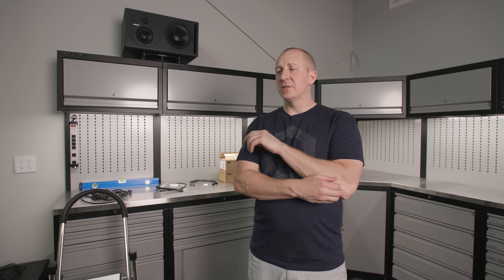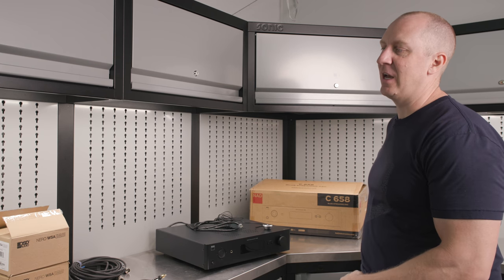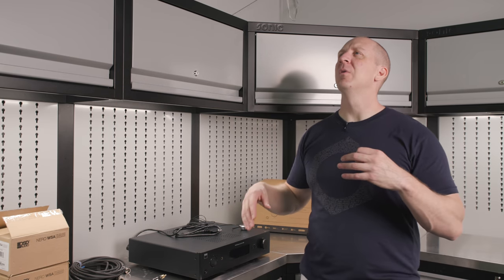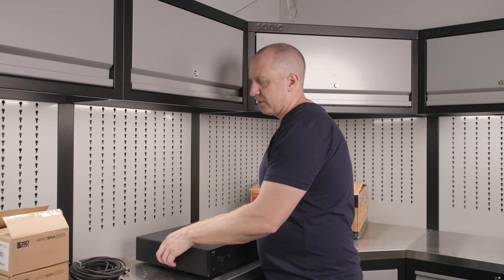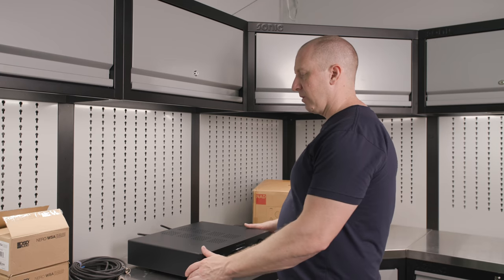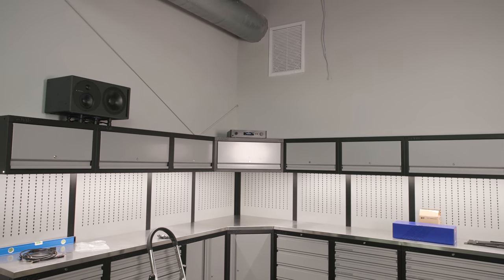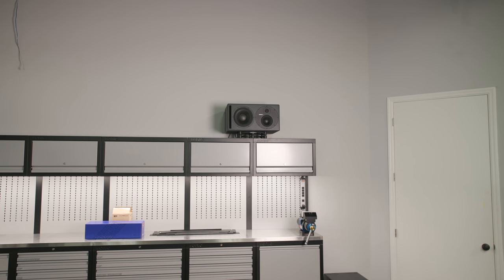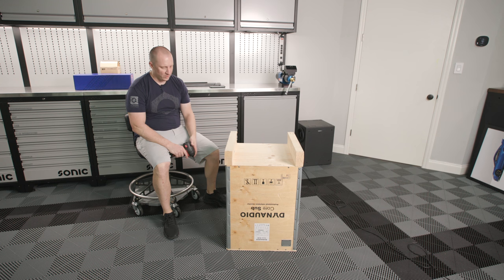A Camera, My New Garage, and Some Sick Audio!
This is an old school OG video of me and my camera doing what I love, making something better in my garage.  In this one, I set-up DynAudio Core 59 Studio Monitors and 2 Core Subs with an NA C658 DAC Pre-amp.

Garage Audio - I'm building it out one product at a time with a goal to provide full solutions soon

Gear We Use Everyday (Cameras, Computers, Etc.):